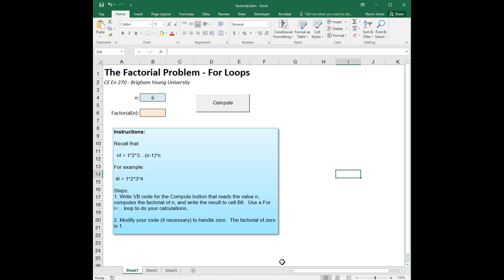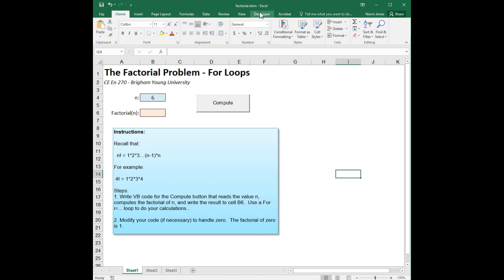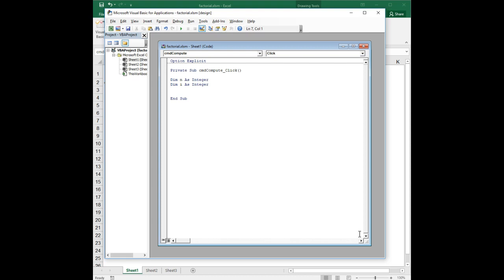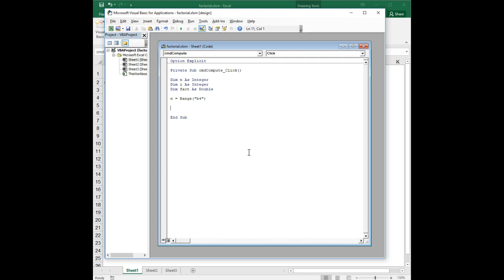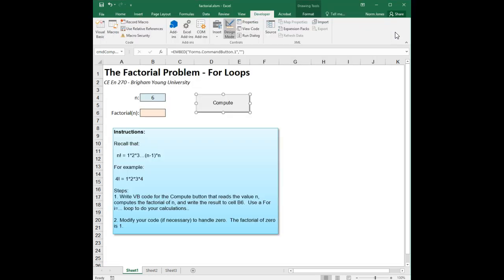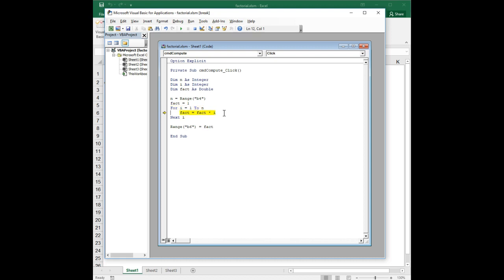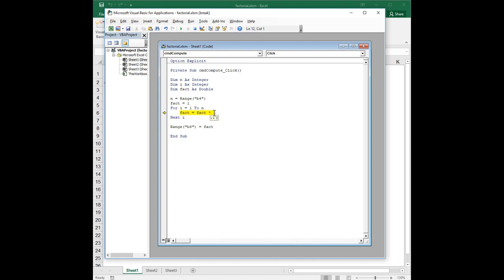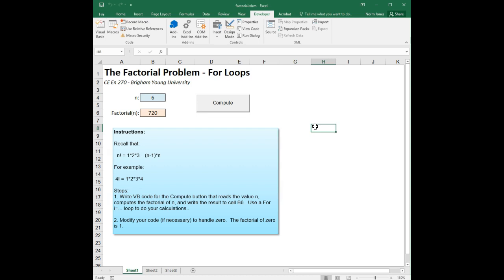For Loops, Pt 3 - Factorials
Using For loops in Excel VBA.